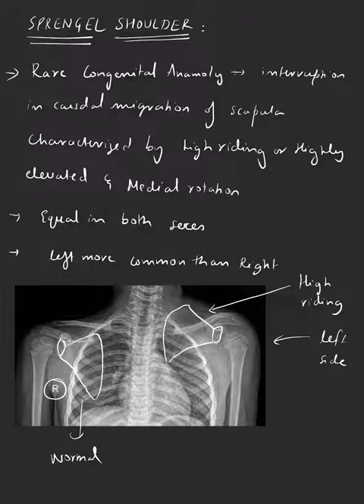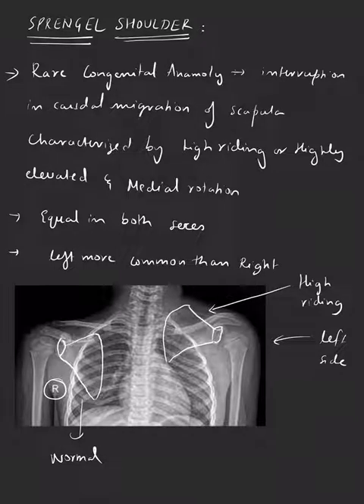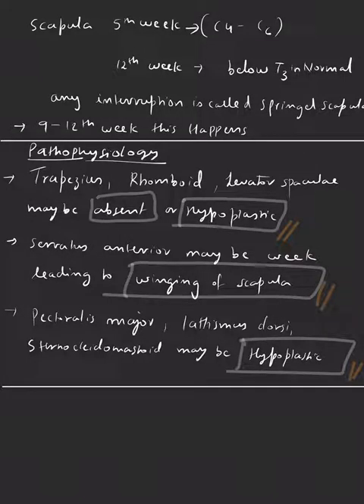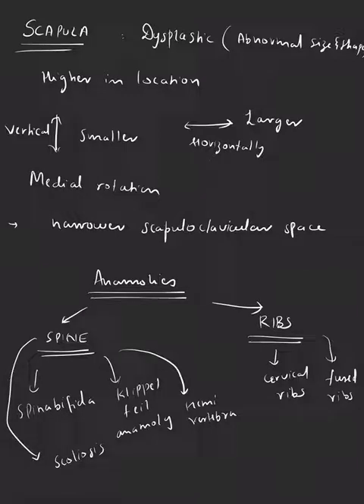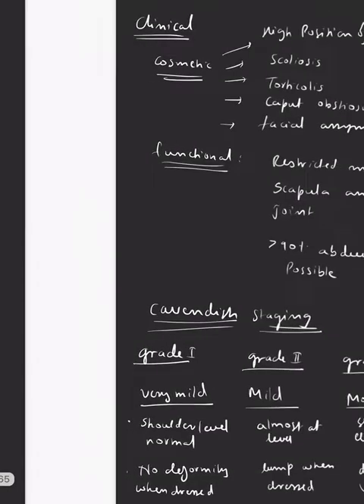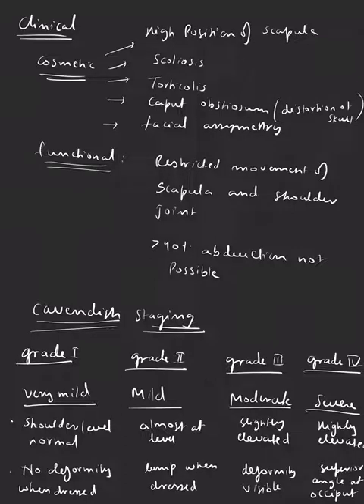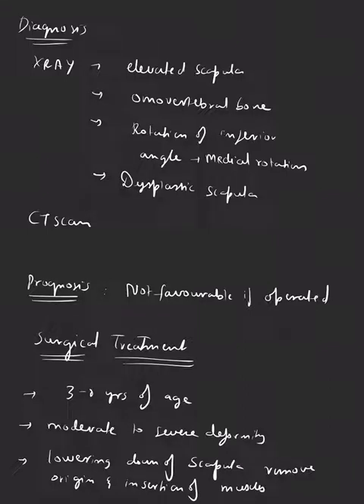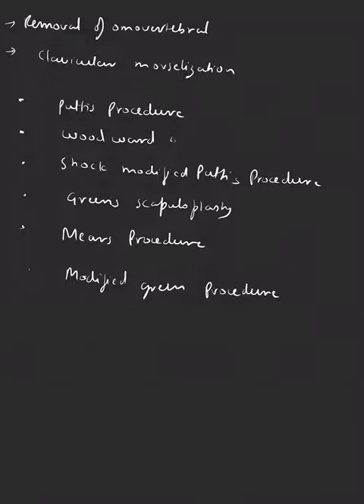SPRENGEL SHOULDER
This video is made exclusively for final mbbs part 2 students

For more details about sprengel shoulder refer standard textbook